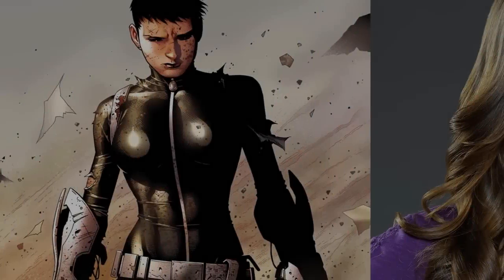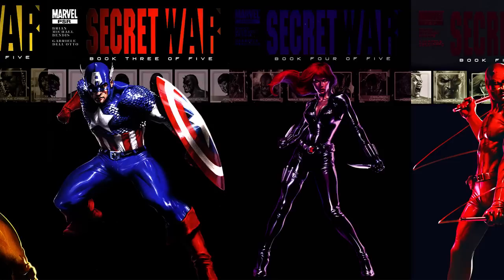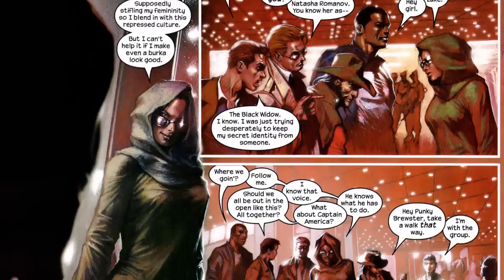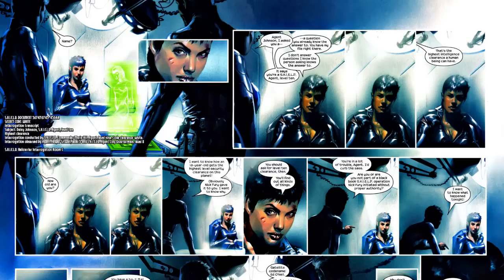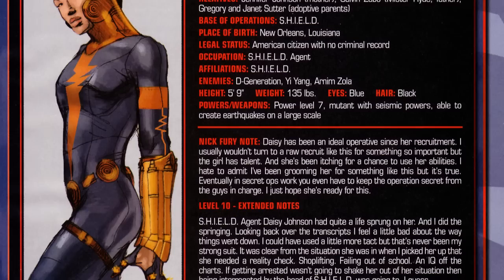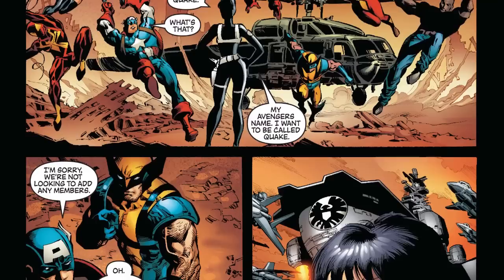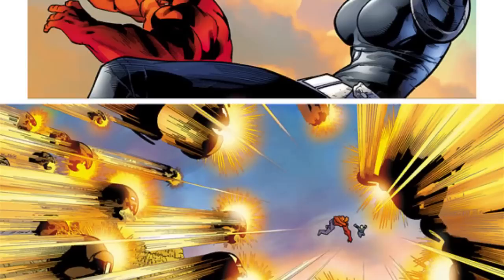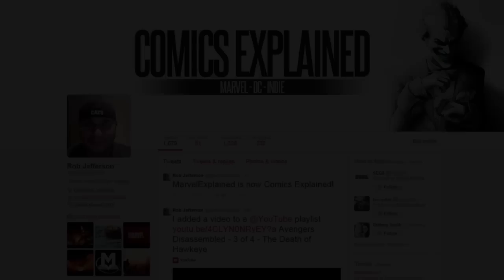Marvel Comics: Daisy Johnson/Quake Explained